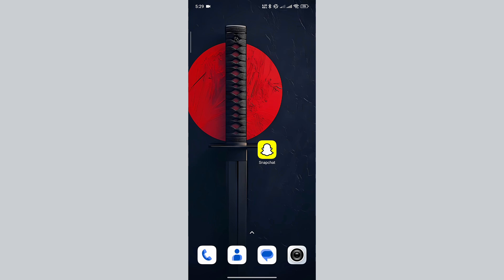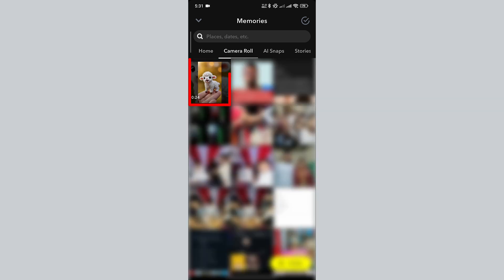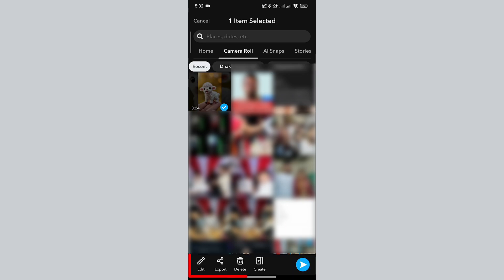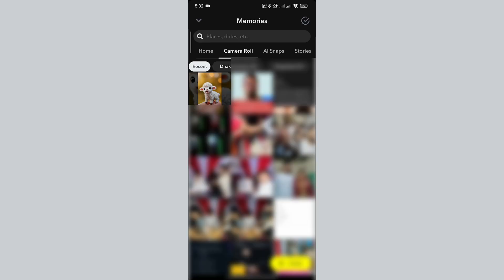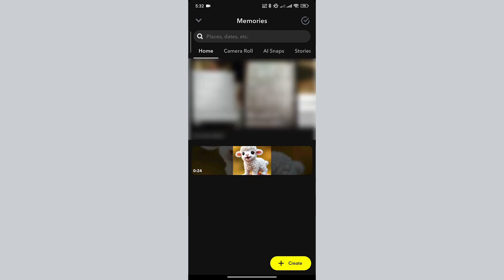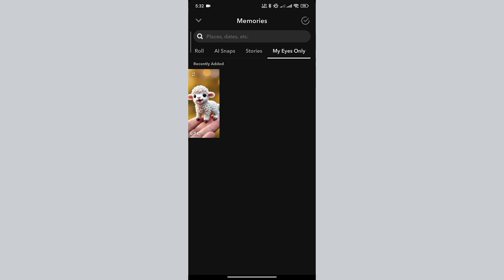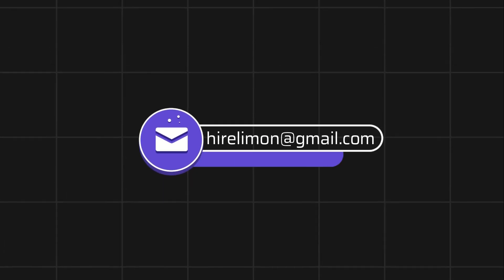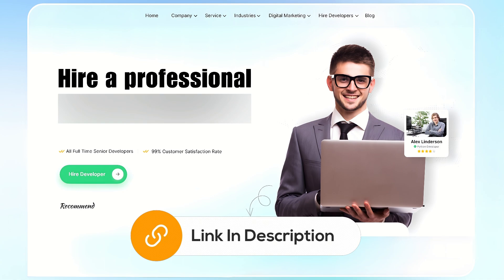How To Save Longer Than 10 Seconds Video To My Eyes Only 2026 | Snapchat Tutorial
How To Save Longer Than 10 Seconds Video To My Eyes Only 2025 | Snapchat Guide

In this complete guide on how to save longer than 10 seconds video to My Eyes Only Snapchat tutorial, you’ll learn the updated 2025 method to safely hide and organize your private videos inside Snapchat. If you’ve ever tried saving a video from your camera roll that’s longer than 10 seconds, you know Snapchat doesn’t allow direct saving to My Eyes Only — but there’s a simple workaround. In this how to hide camera roll video in Snapchat guide, we’ll show you exactly how to use the “Create Story” feature to save any long video and then move it to your private section. This how to add videos to My Eyes Only on Snapchat from camera roll (2025) – full guide also explains how to delete the original video from your gallery after saving it, keeping your content fully private. Whether you want to save longer than 10 seconds video to My Eyes Only Snapchat or just learn how to save long videos in My Eyes Only Snapchat, this tutorial covers everything step-by-step. So if you’ve been wondering how to add long videos to My Eyes Only on Snapchat – full guide, this is the easiest and most effective way to do it in 2025.